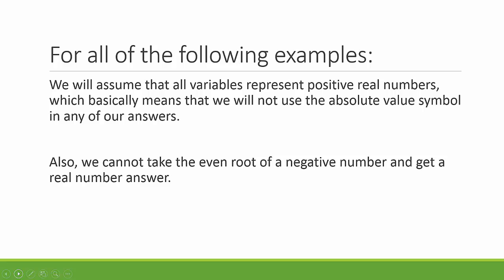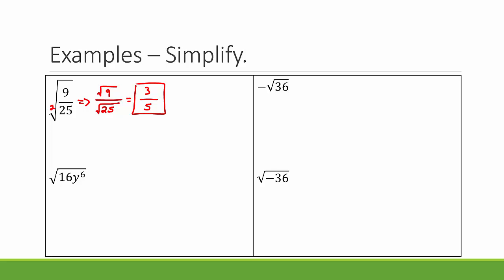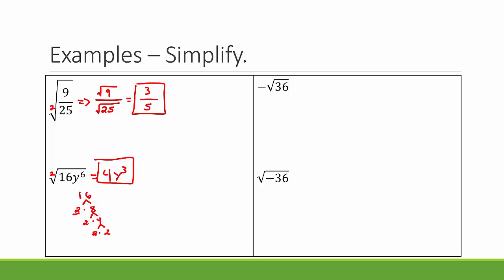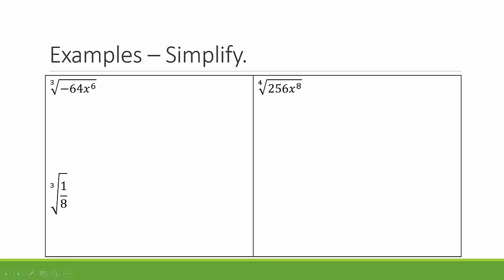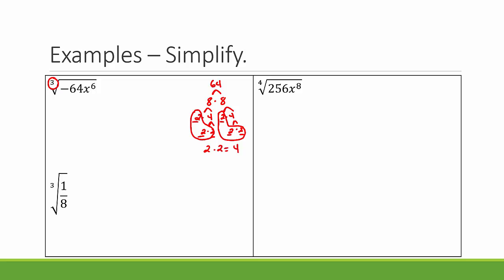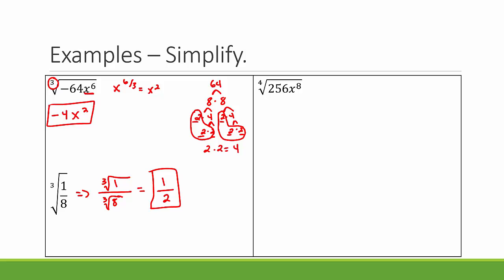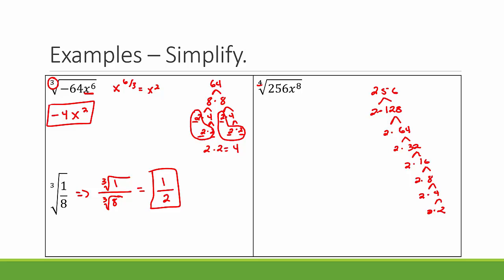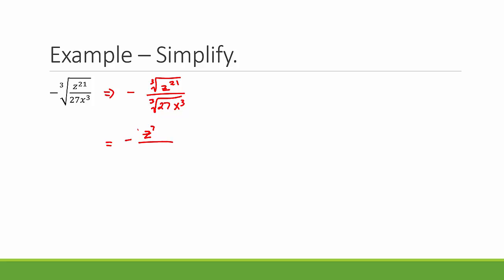Simplifying Radicals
Simplifying nth root radicals